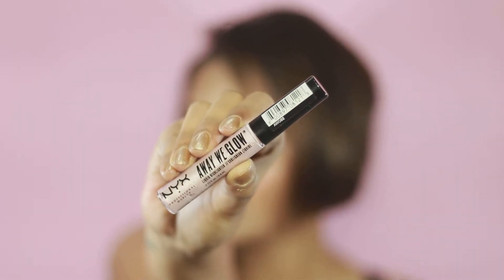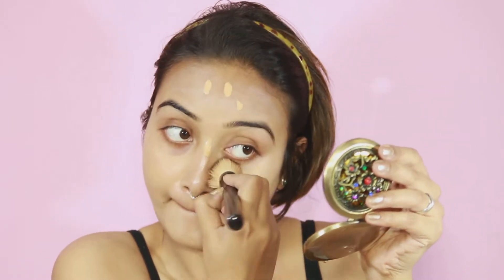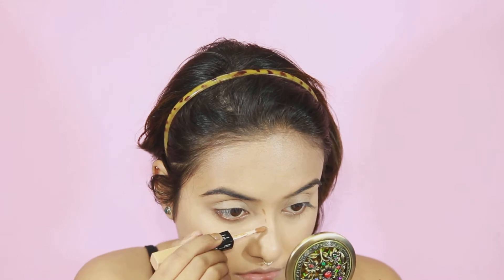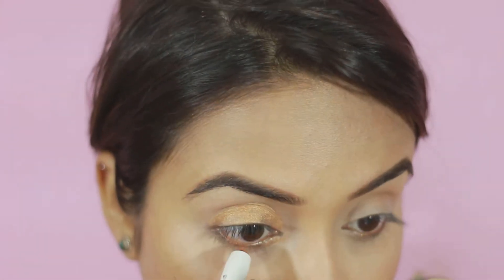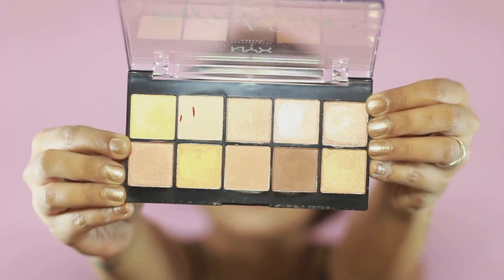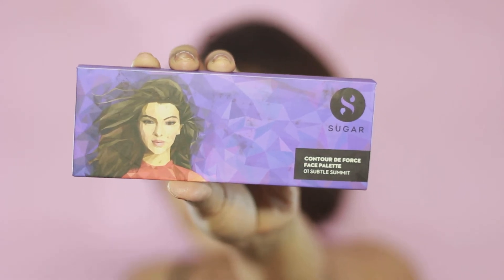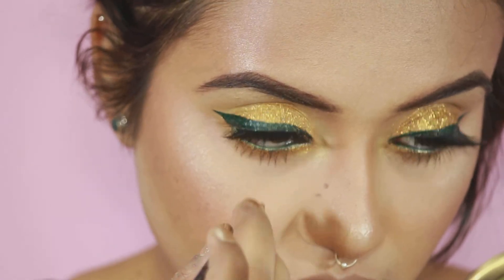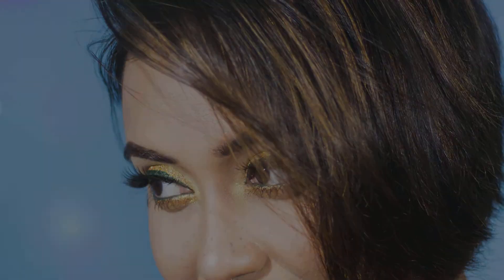Supar Easy | Last Minute Holiday Glam Makeup Tutorial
HOLA friends. So like me how many of you have no clue what makeup look you should go for the Christmas Season? Don't worry. Here I'm with a super easy makeup look for you.

For this look I chose colors which are classic for Christmas. You can never go wrong with these colors. Some gold glitter, red lips and DONE!

If you want to know how I created this look then keep watching.

Products Used:
NYX Away We Glow Liquid Highlighter
NYX Total Control Drop Foundation
NYX Stay Matt But Not Flat Foundation
Colorber Stunning Brow Pencil
NYX Tinted Brow Mascara
NYX Profiler Pallet
Glitter Galaxy Pressed Glitter
NYX Glitter Primer
NYX Jumbo Pencil
NYX Sculpt & Highlight Face Duo
Nykaa Glamoreyes Eyeliner
Nykaa eyem24x7 Kajal
Sugar Cosmetics Contour De Force Pallet
NYX Duochormatic Illuminating Powder
NYX Lip Sued
WET n WILD Makeup Setting Spray

♫ MUSIC ♫

Carol Of The Bells (Goblins from Mars Trap Remix)